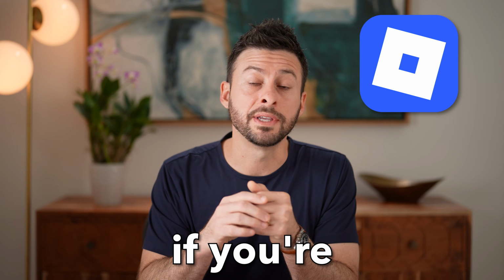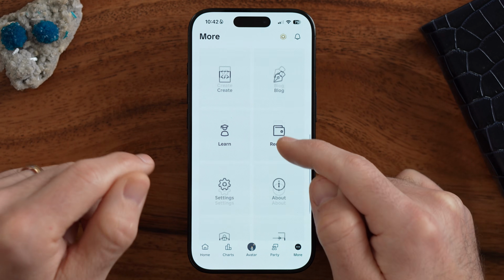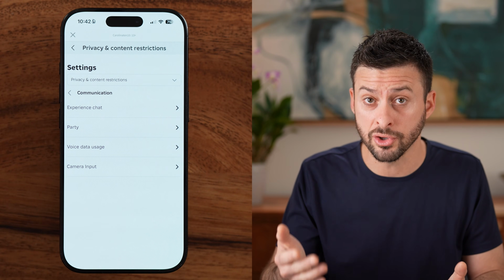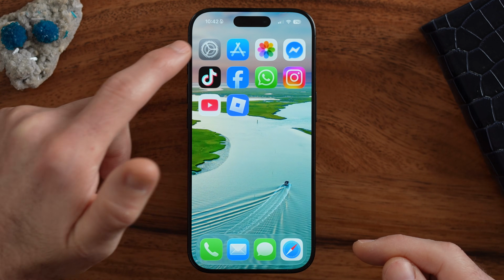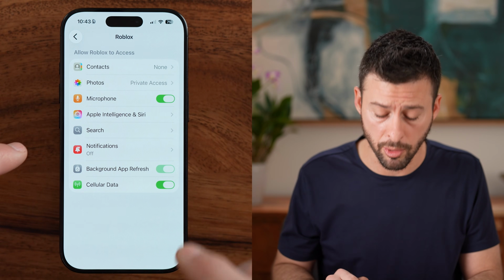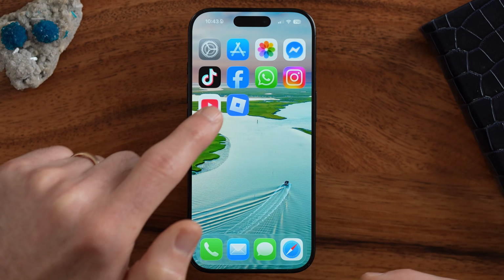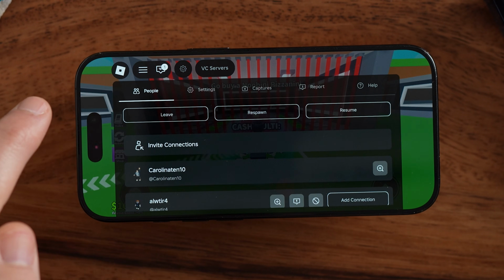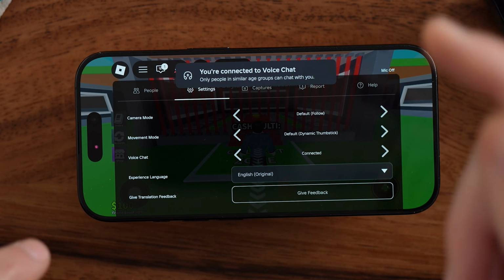How To Fix Roblox Voice Data Usage Instead Of Voice Chat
Here's how to fix Roblox if the voice data usage option is showing up instead of voice chat.